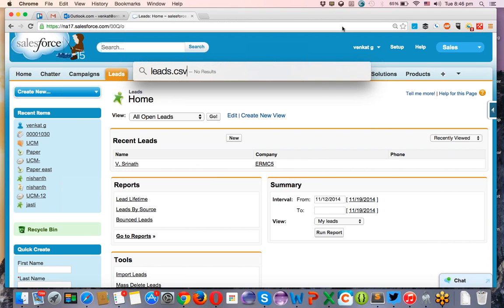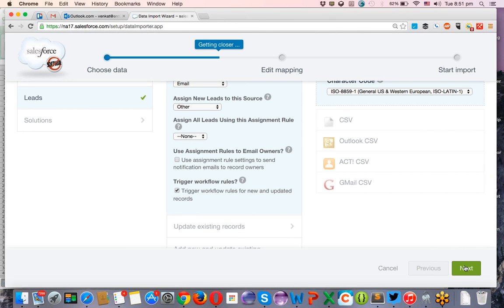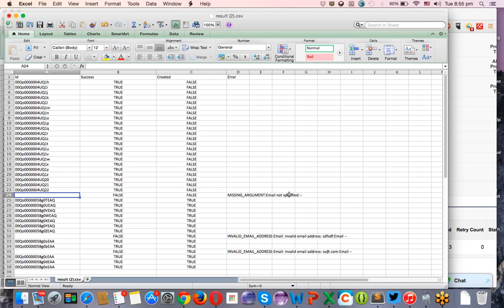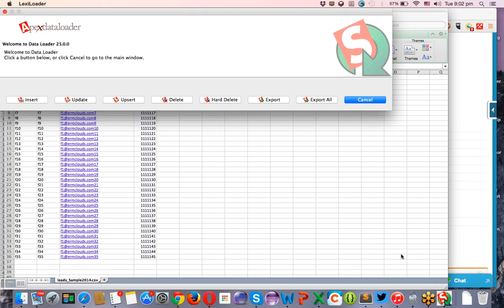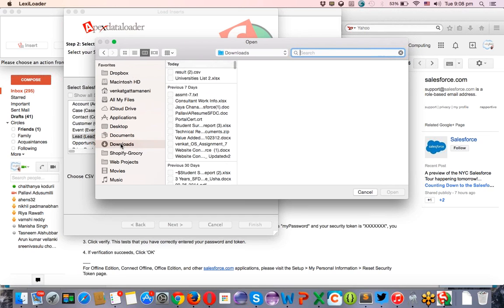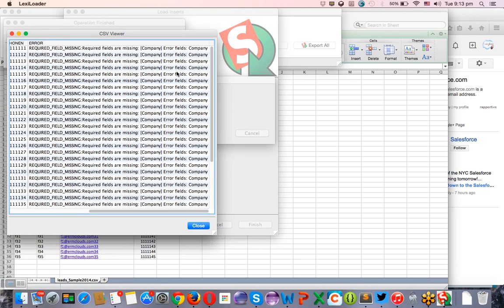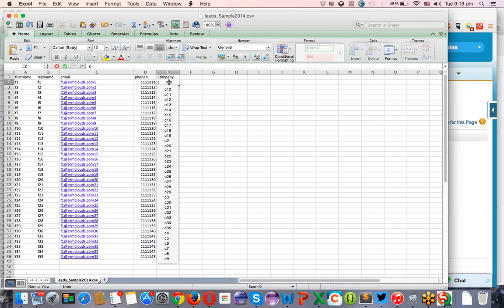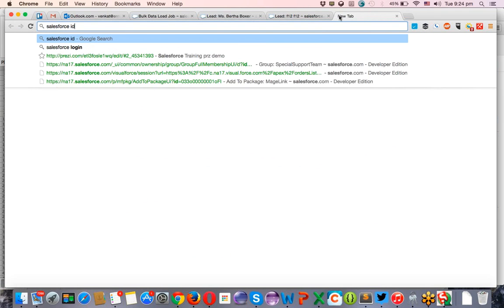SFDC Training Venkat 18 11 14 8 41 pm